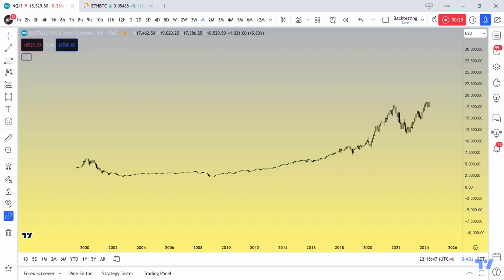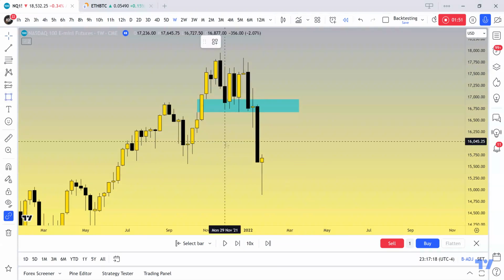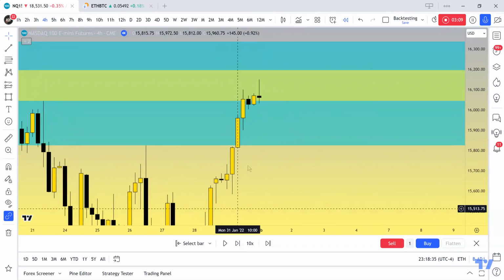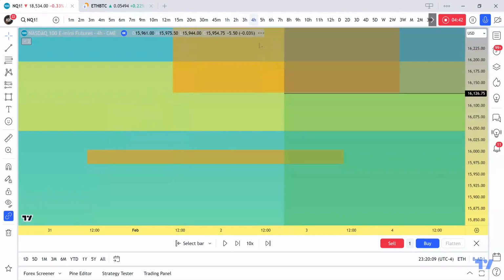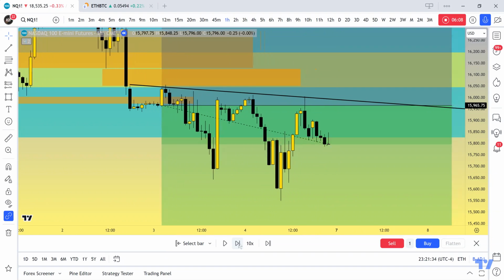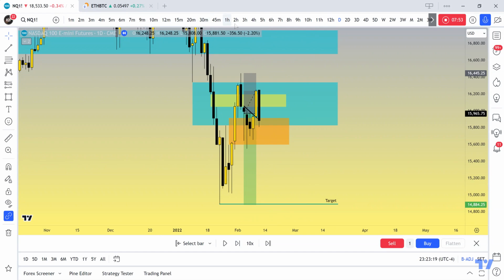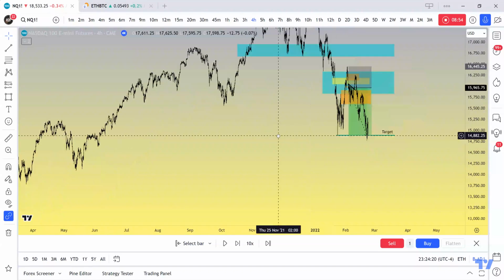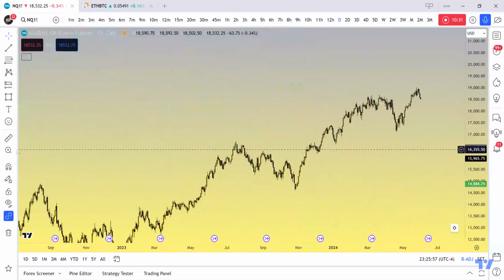Trade Like A Sniper - Episode 9 - NQ1- (31st May 2024)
This video is part of a video series where I backtest a specific asset using the TradingView Replay function, and perform a top-down analysis in order to frame ONE high-probability setup. I choose a random point of time to replay, and begin to work my way down the timeframes. Trading like a sniper is not about entries with no drawdown. It is about careful planning, discipline, and taking your shot at the right time in the best of conditions.

In this session I will be analyzing E-mini NASDAQ, starting from the Weekly chart.

7:45 AM London open. Mainly forex with ICT concepts: real entries, real stops, reasoning said out loud. Schedule in your time zone:

122 short readings for the moments that test you as a trader. Five chapters free:

1-ON-1 ICT COACHING
10+ years trading ICT concepts. Book a free 30-minute discovery call, no pitch: